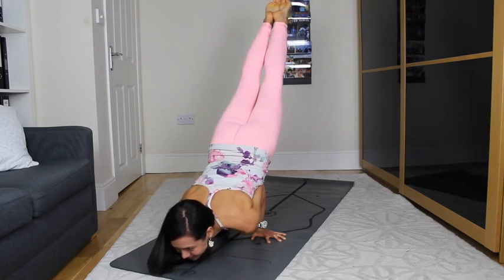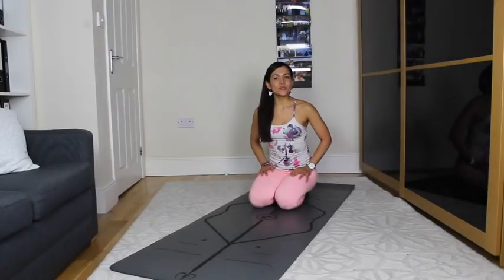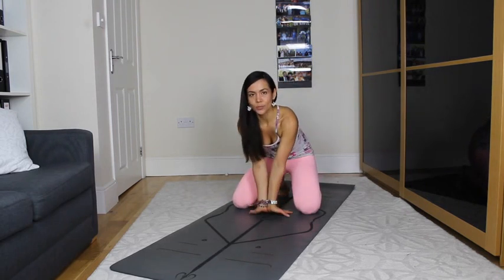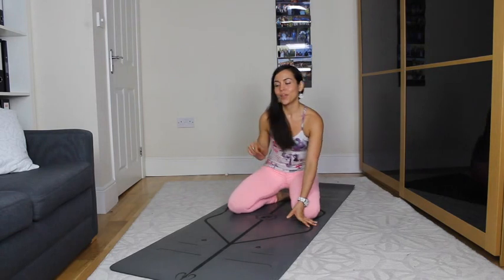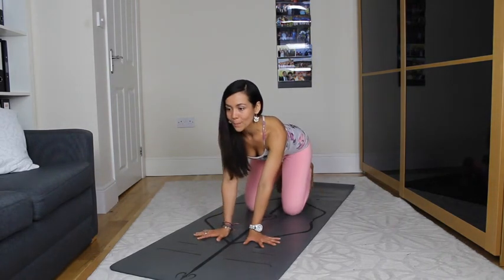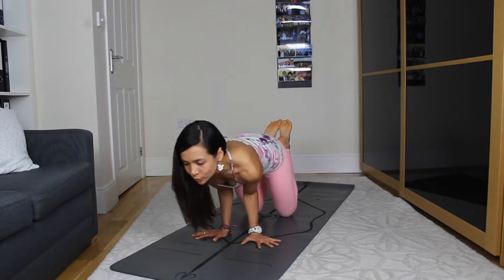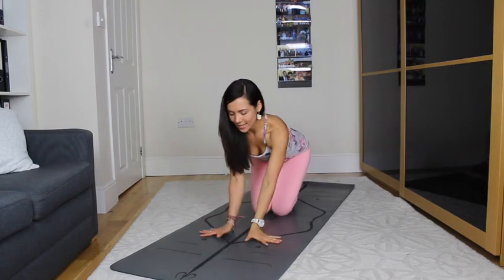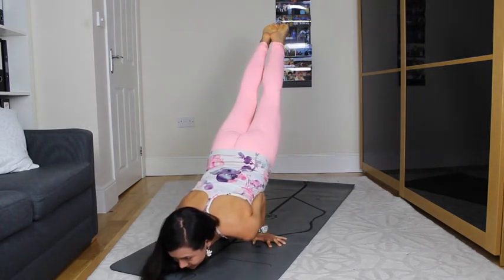How To Get Into Peacock Pose - Celest Pereira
WELCOME my loves! This channel is for YOU and is packed full of yoga, workouts and healthy living tips.

If you love learning, I've created two free PDF's teaching you all about your incredible human body, as well as a FREE FULL LENGTH  GLUTES CLASS 😍